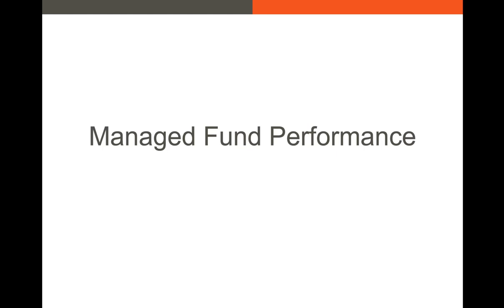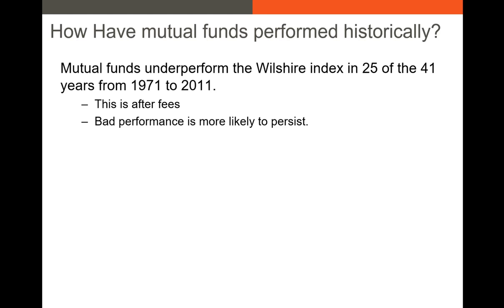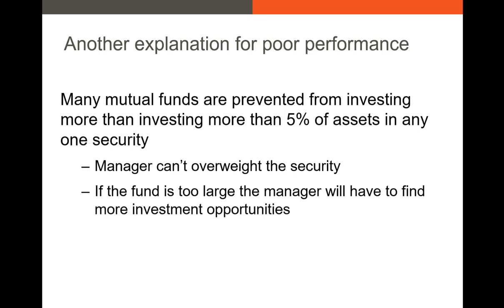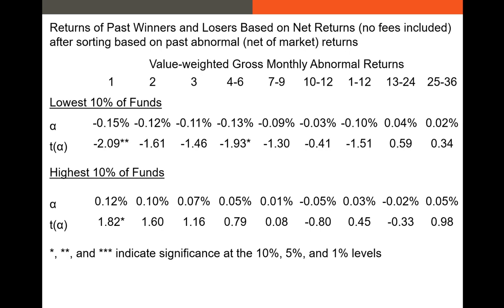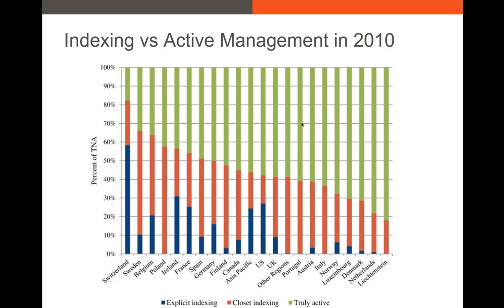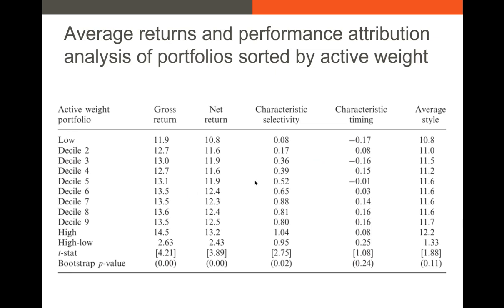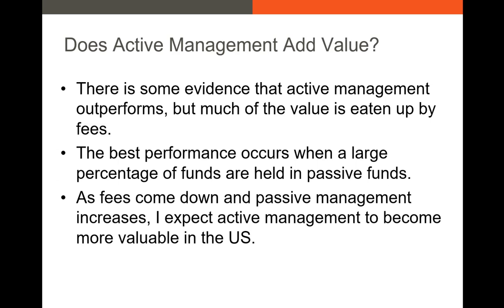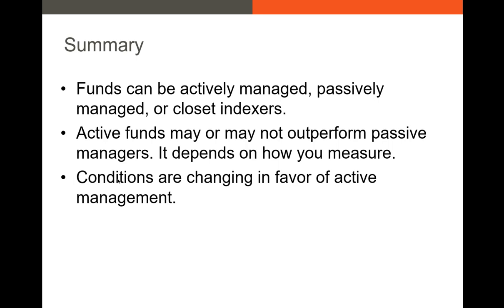Managed Fund Performance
I explore the performance of mutual funds through time by looking at the results from various studies, including Fama and French (2008) and Doshi et al. (2015).